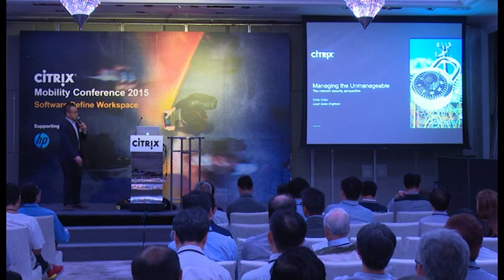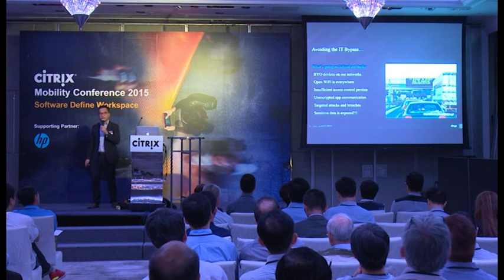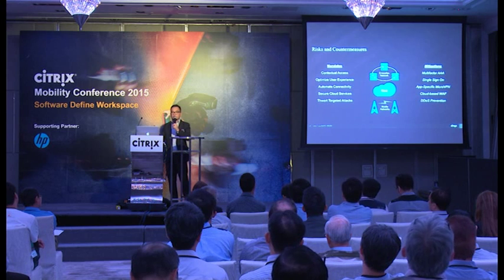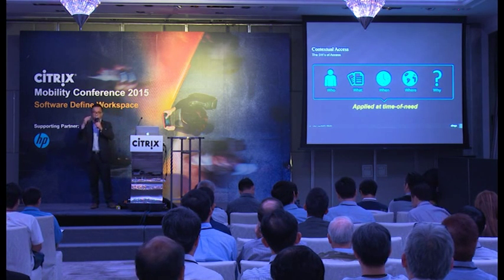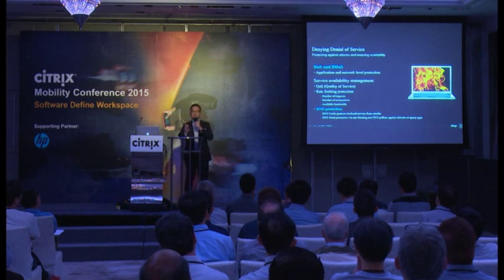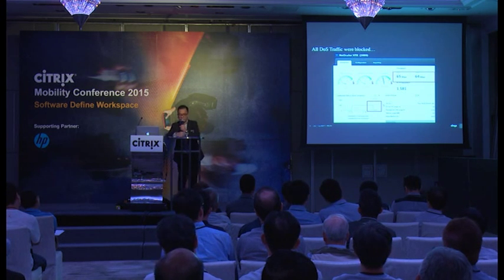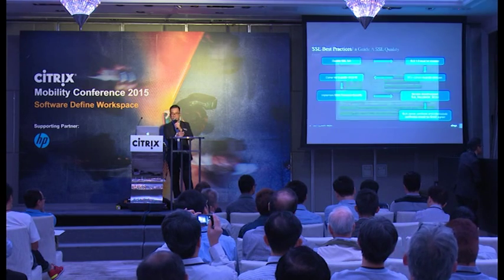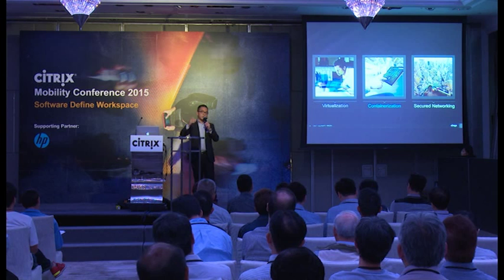Citrix Mobility Conference 2015 - Managing the Unmanageable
by Mr. Chris Chau, Lead Sales Engineer, Cloud Networking, Citrix